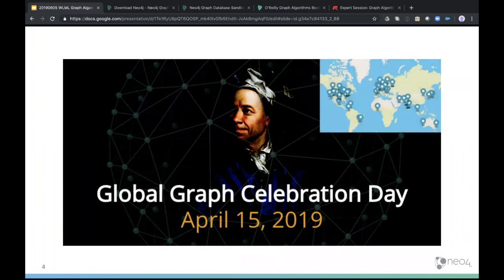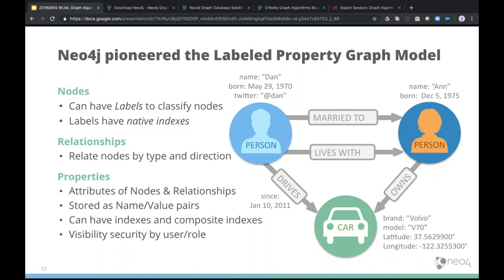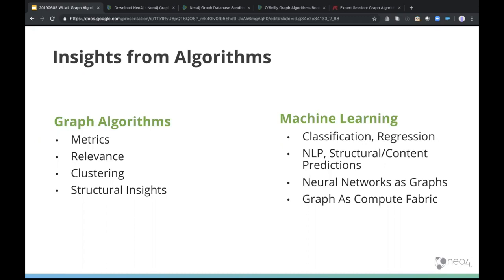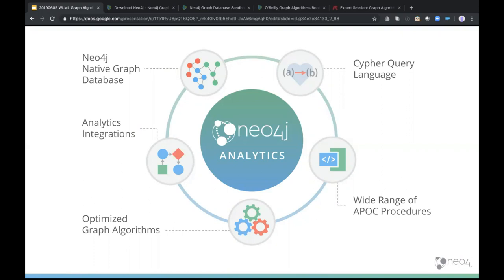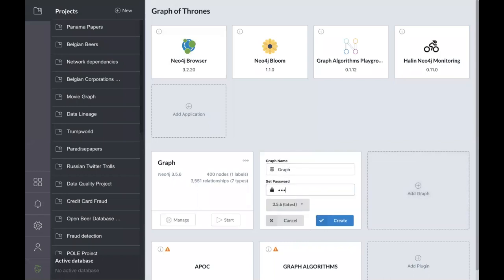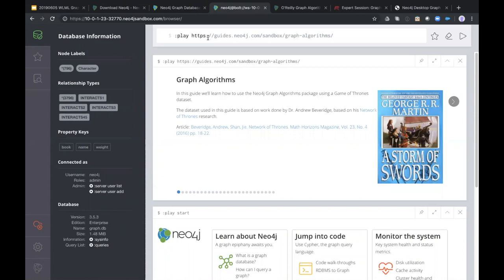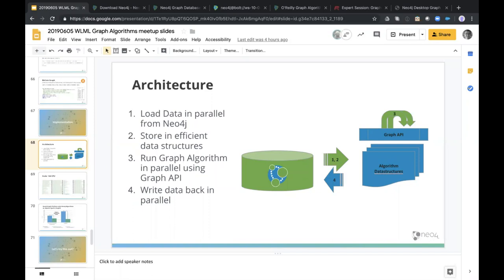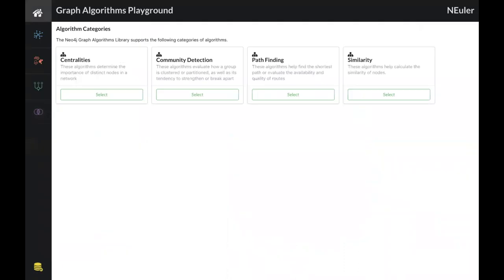Expert Session: Graph Algorithms & Machine Learning - Rik Van Bruggen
About this video:
Lots of smart people are talking about how Machine Learning and Artificial Intelligence could be truly transformational for our lives, our societies and our businesses. As it happens, there is an age-old link between ML / AI and Graphs - in the sense that the graph data model is usually a great foundation for running algorithms that offer new insight and intelligence to our users. In this talk we will be outlining this at a high level, and provide some pointers as to where it could be used in real life.

Presenter:
Rik Van Bruggen is the regional vice-president for Neo Technology for the BeNeLux, France, UK, and Nordics. He has written two books about graph databases (Learning Neo4j and Learning Neo4j 3.X) and is a fond graph enthusiast for years - writing, blogging and podcasting about it whenever time permits. He has been working for startup companies for most of his career, and while he has a fond technical interest, but really is passionate about business - and about Belgian Beer.